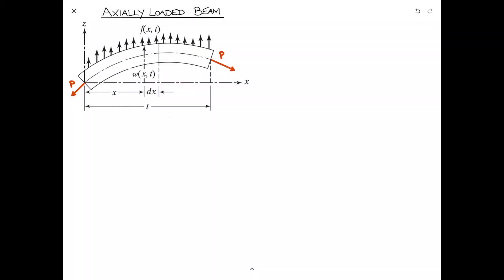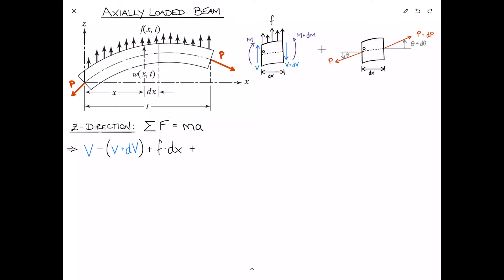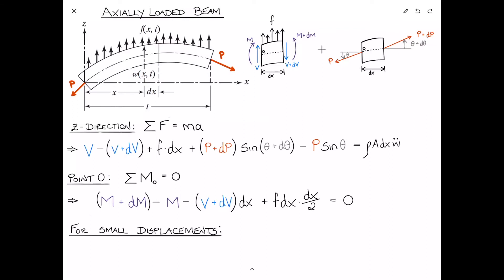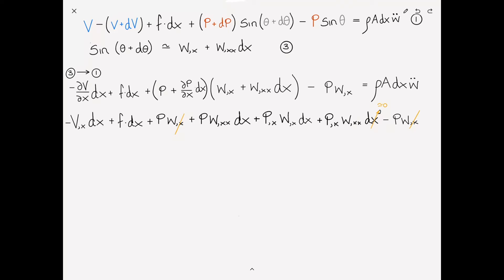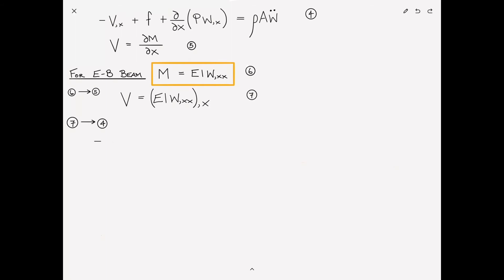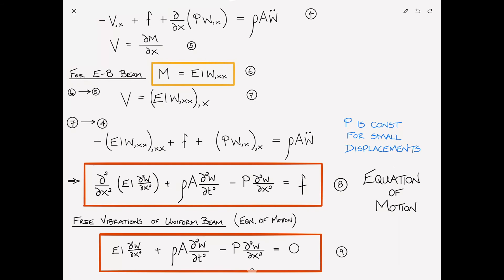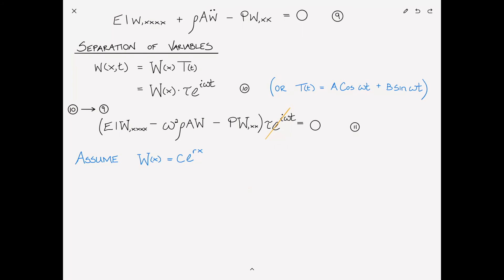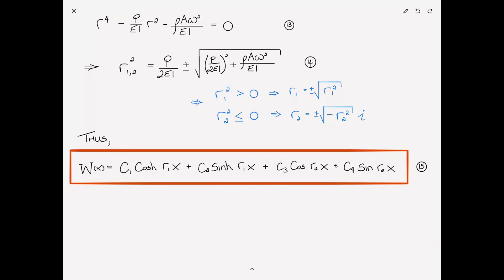Transverse Vibration Analysis of an Axially-Loaded Euler-Bernoulli Beam (Continuous System)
Deriving the equation of motion and for an Euler-Bernoulli beam and solving for the response.